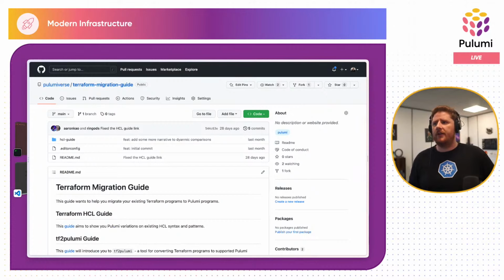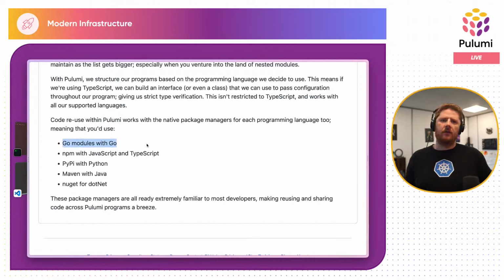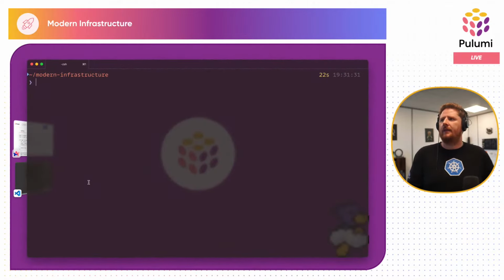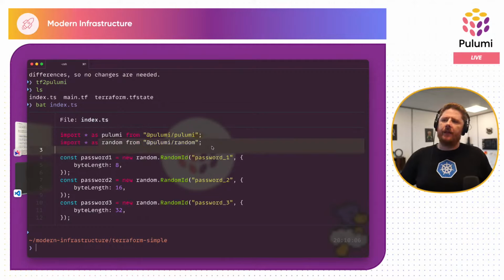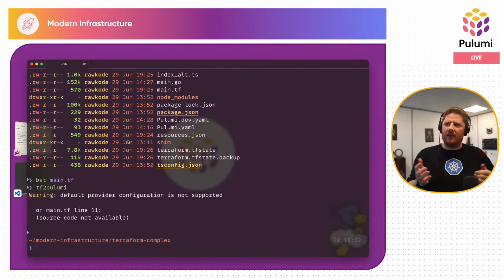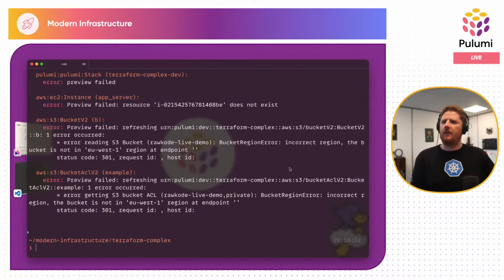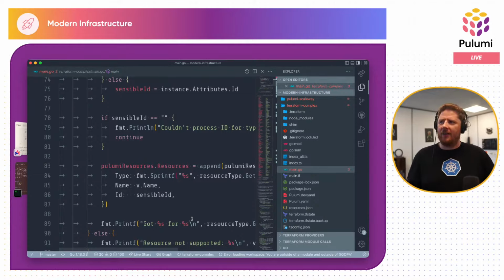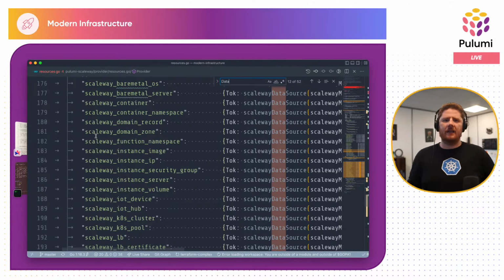Terraform: Interop & Migration | Modern Infrastructure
Want to learn how to migrate your existing Terraform projects to Pulumi, or even integrate HashiCorp Terraform providers? Join David as he walks you through your options in this latest installment of Modern Infrastructure.